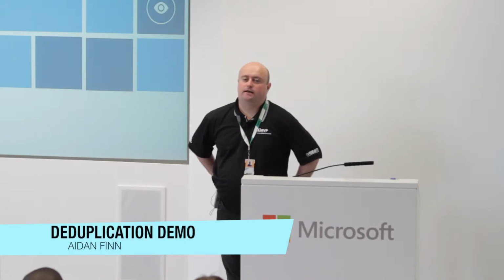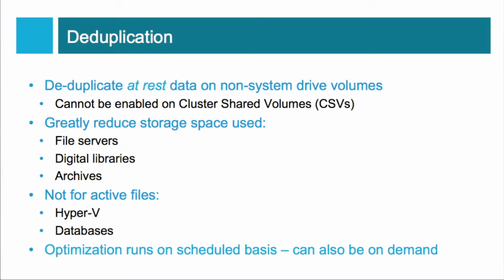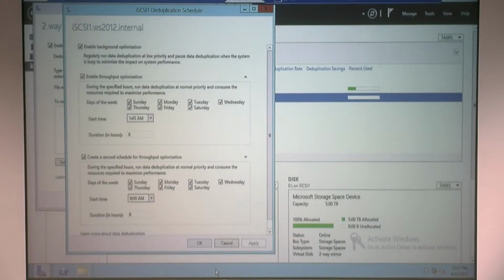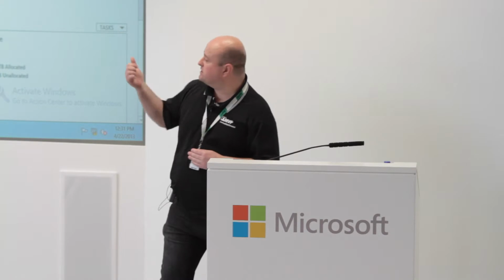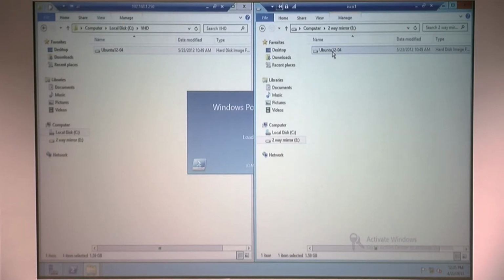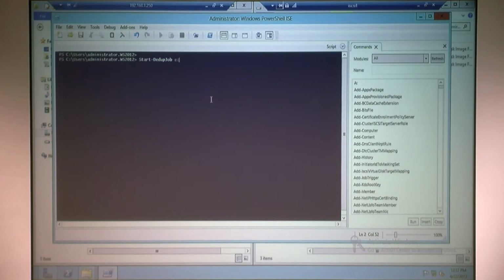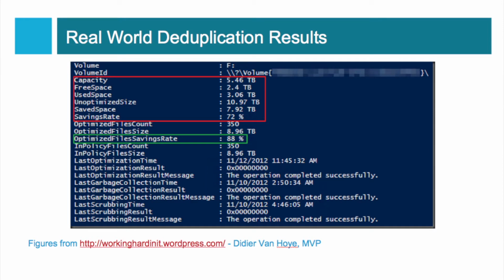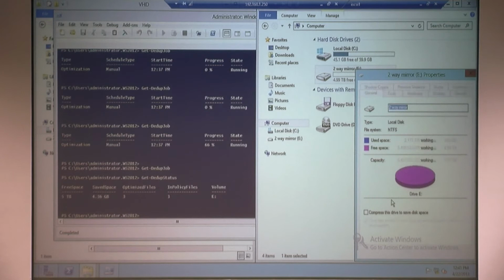(9) Aidan Finn - Storage (Deduplication)